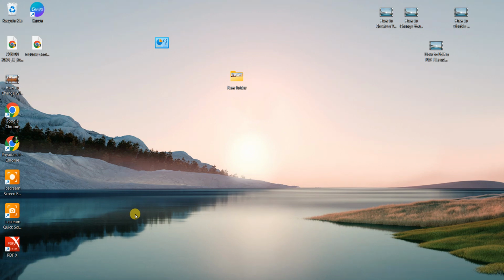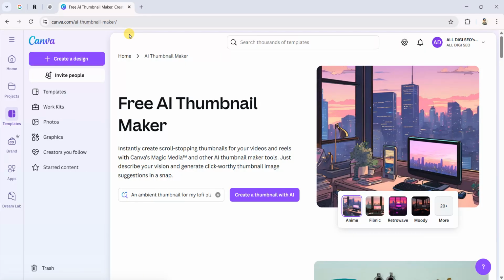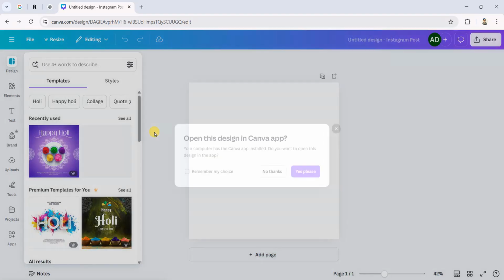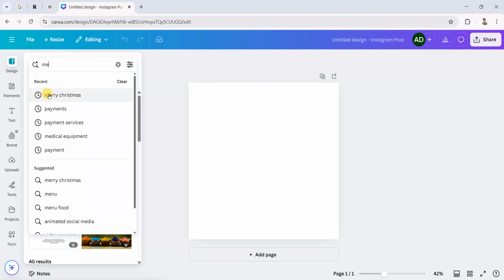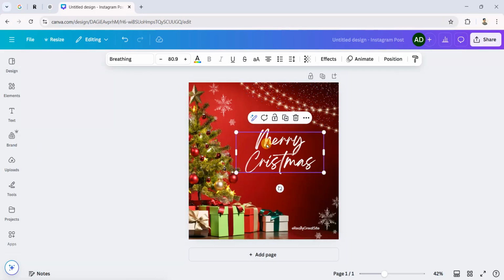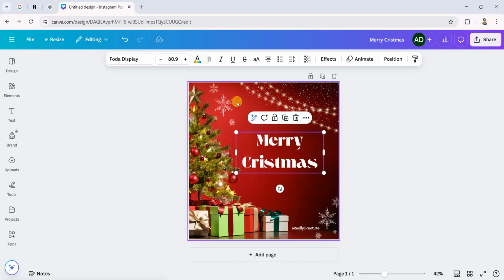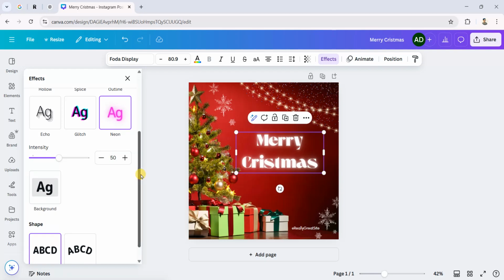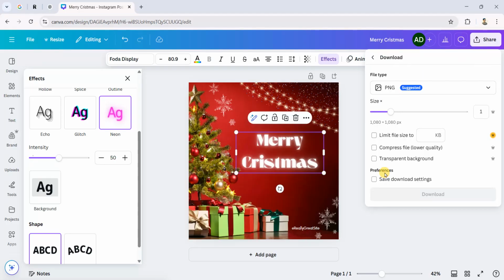How to Create Instgram Post Using Canva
In this video, I'll walk you through the simple process of creating a stunning Instagram post using Canva! Whether you're a beginner or looking to refine your design skills, Canva offers an easy-to-use platform for creating eye-catching posts.

I'll cover:

How to choose the right Instagram post template.

Customizing text, images, and colors to match your brand or style.

Adding creative elements like icons, illustrations, and shapes.

Tips for optimizing your post for the best quality and engagement.
FOLLOW ME